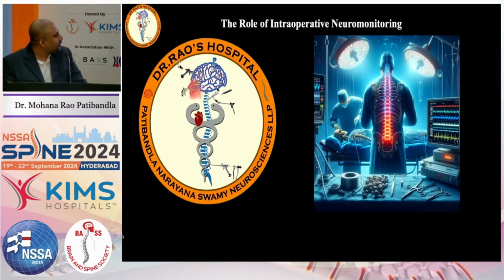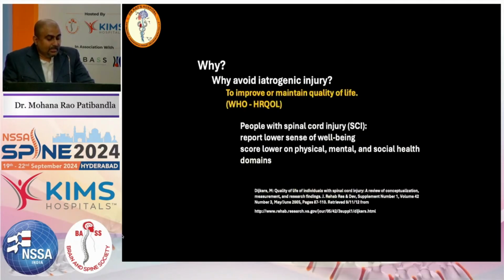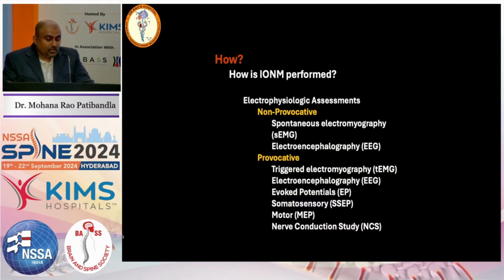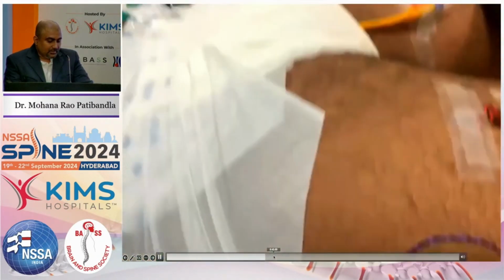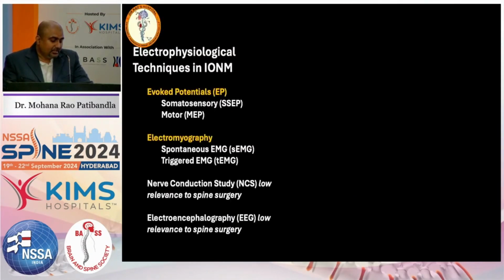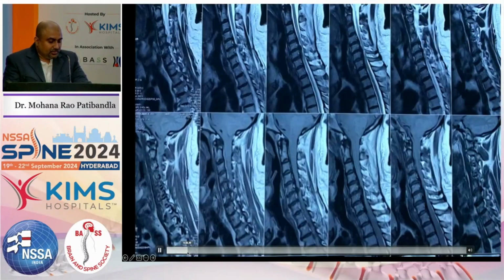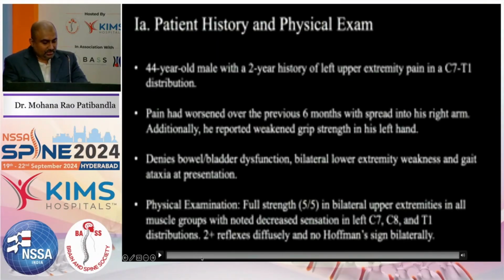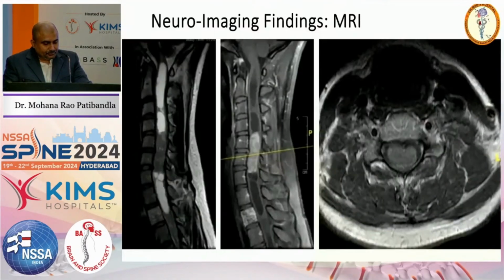Dr. Rao Presents Intraoperative Neurophysiological Monitoring (IONM) in Spine Surgery at NSSA 2024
Dr. Mohana Rao Patibandla recently presented the benefits of Intraoperative Neurophysiological Monitoring (IONM) in spine surgery at NSSA 2024. As a leader in advanced neurosurgical techniques, Dr. Rao highlighted how IONM enhances surgical precision and patient safety. This innovative technology enables real-time nervous system monitoring during complex spine surgeries, minimizing risks and improving outcomes. Dr. Rao’s expertise continues to contribute to the evolution of spine surgery.